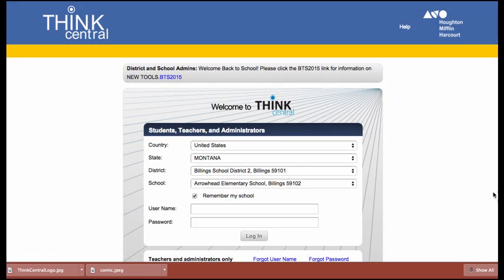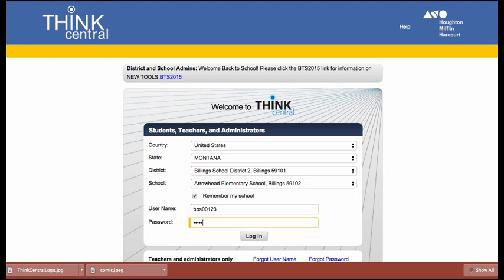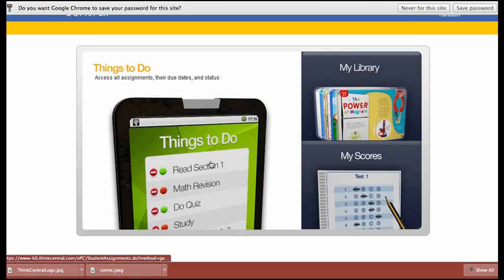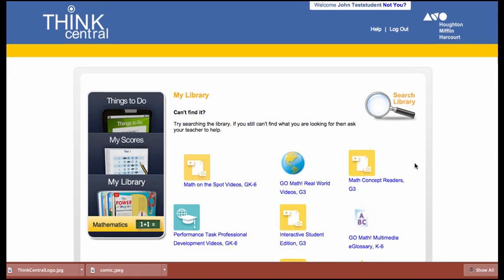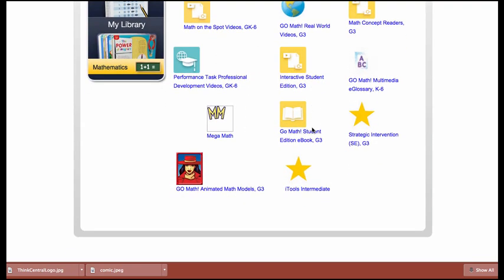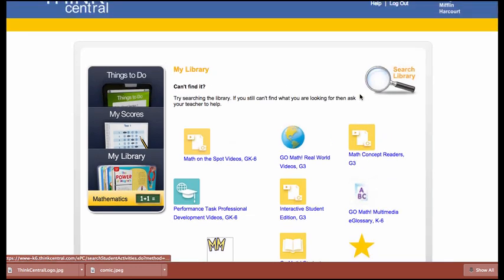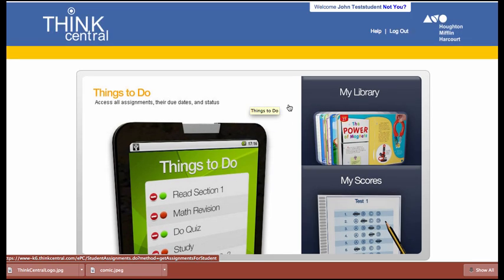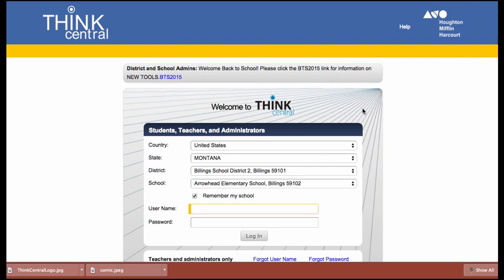Go Math- Students Logging In and Accessing ThinkCentral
This short tutorial shows you how students will login to ThinkCentral and how the interface will appear.  Also gives a brief overview of the some of the key products they have access to, including the Student Edition online, Interactive Student Edition, and Videos.